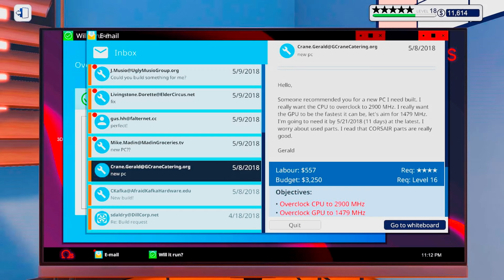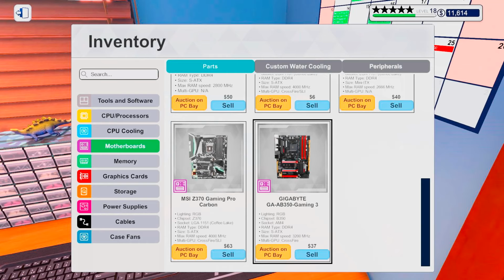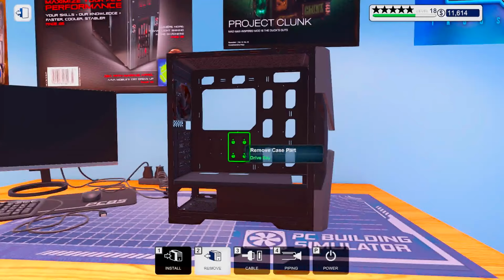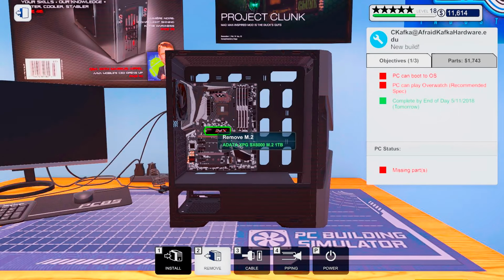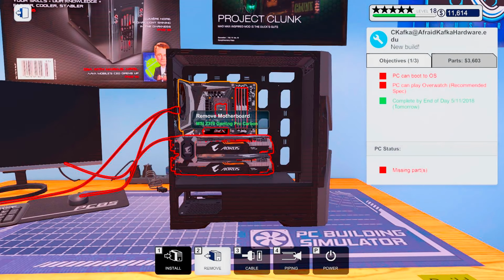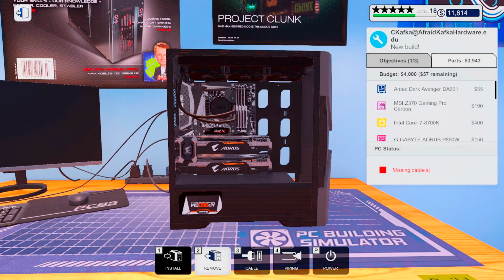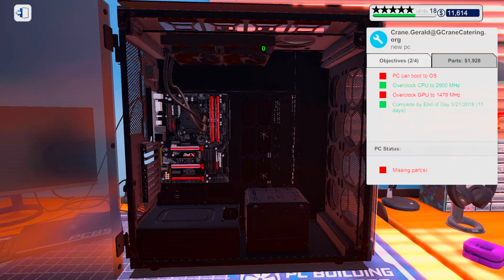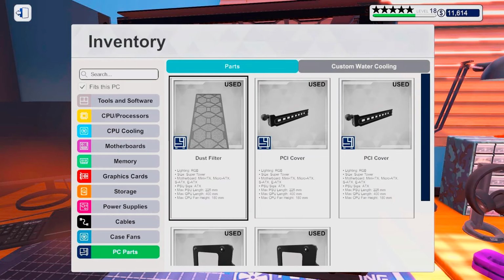Let's Play PC Building Simulator EP226